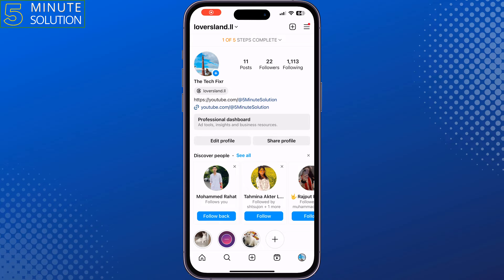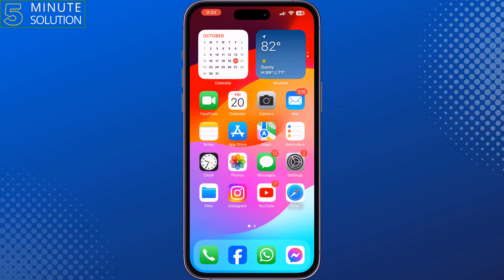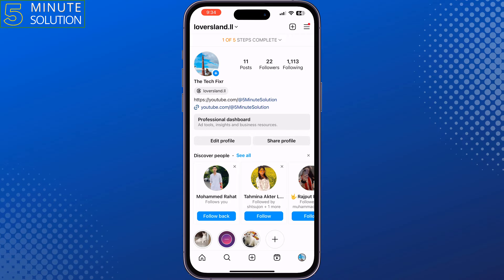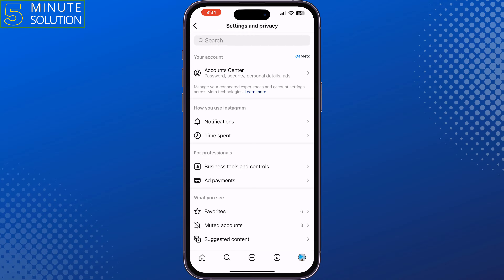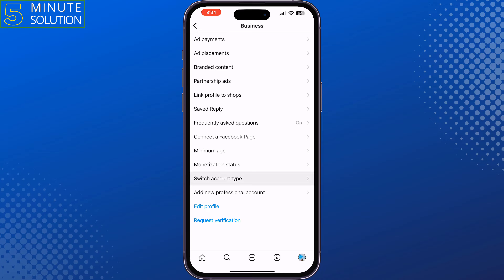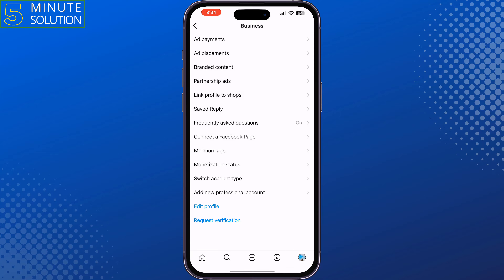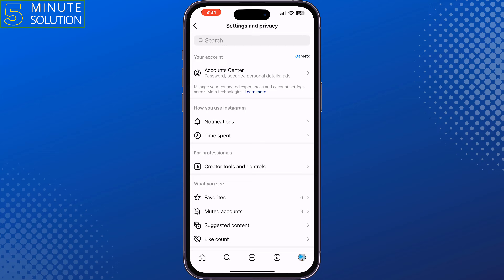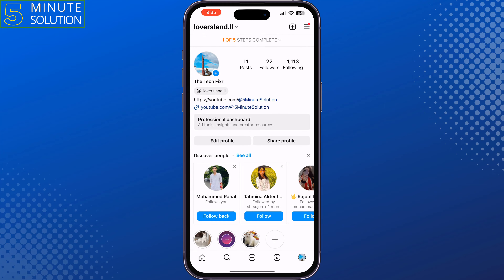How to Change a Business Account to Creator Account in Instagram 2025 [ step-by-step ]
You can convert your personal or business profile into a creator account to access features that make it easier to control your online presence, here is how